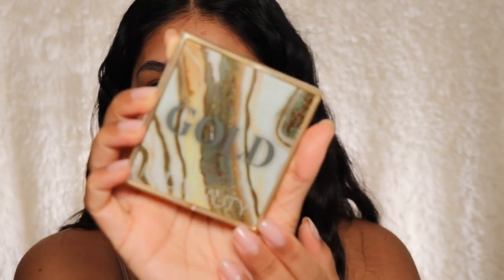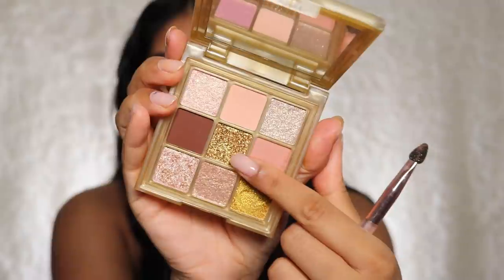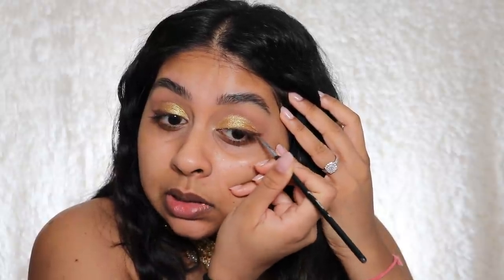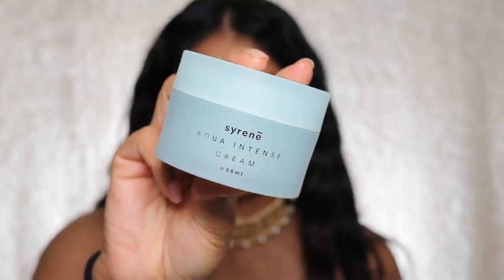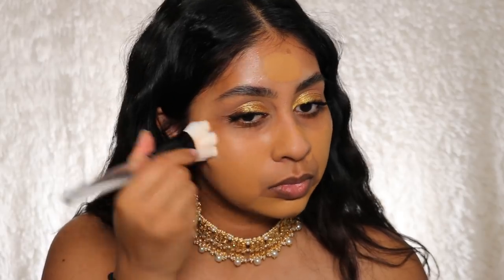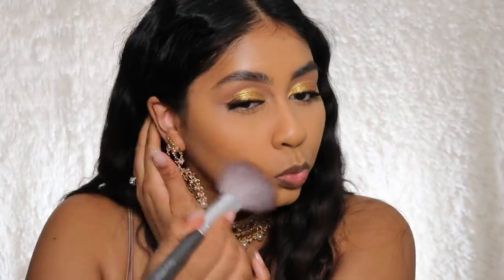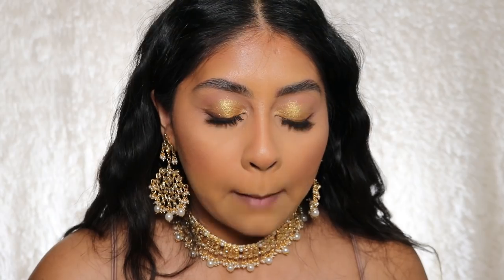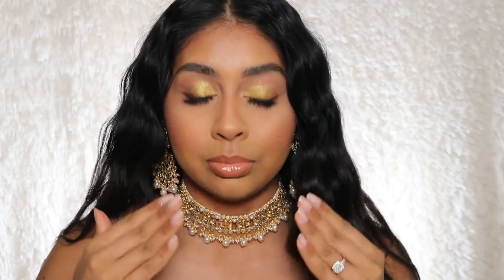QUICK & EASY GOLDEN DIWALI GLAM | NEW Huda Beauty Gold Obsessions Palette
AH this palette is absolutely gorgeous and perfect for any future festive looks you want to create - I think I will definitely be wearing these colours for diwali :)

Products used:

Huda Beauty Faux Filter Foundation Stick - Dulce de Leche
Huda Beauty 3D Highlighting Palette - The Bronze Sands Edition